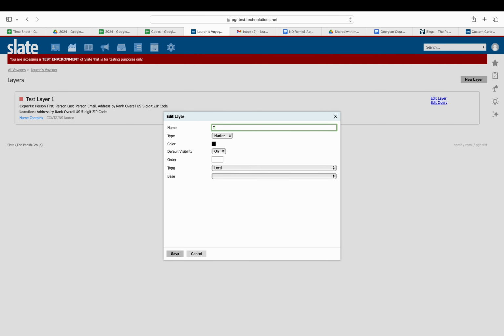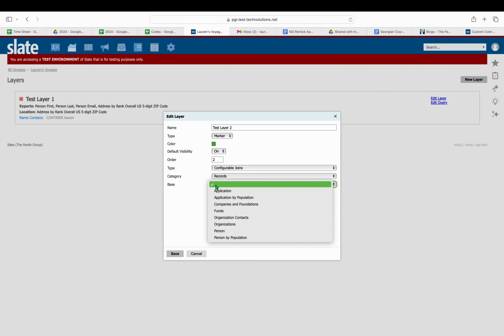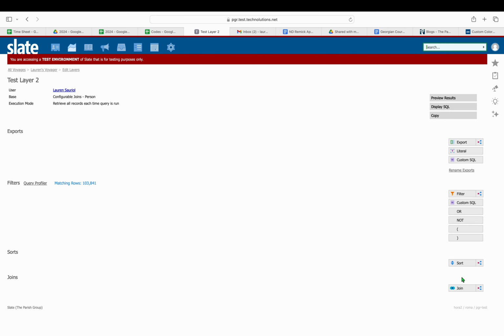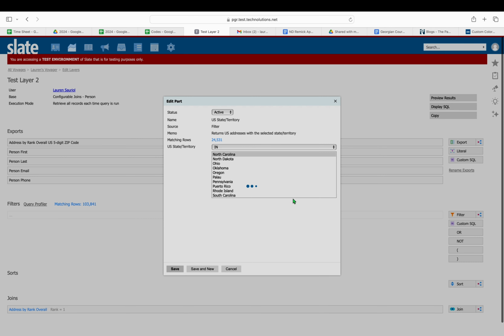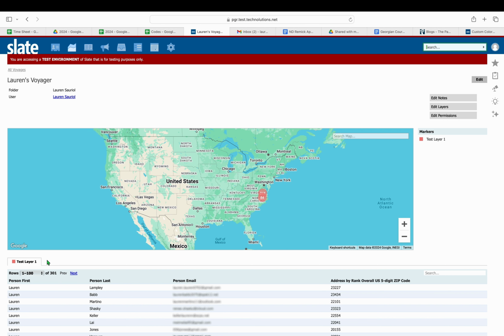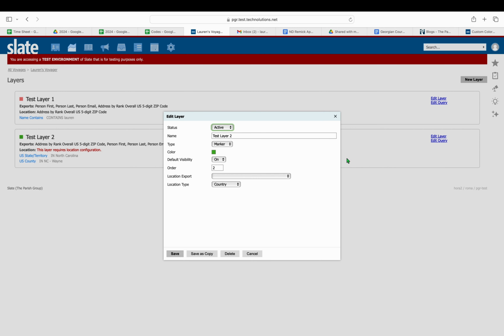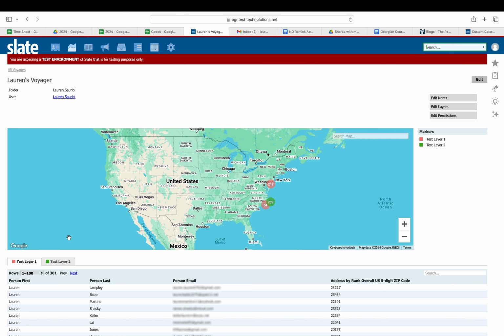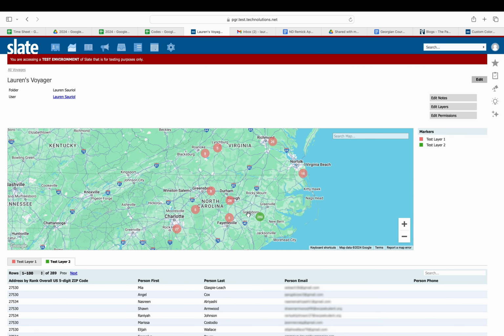Slate 101: Voyager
In the latest edition of our Slate 101 series, it's time to set sail as our Slate Strategist Lauren walks you through creating your first voyage!